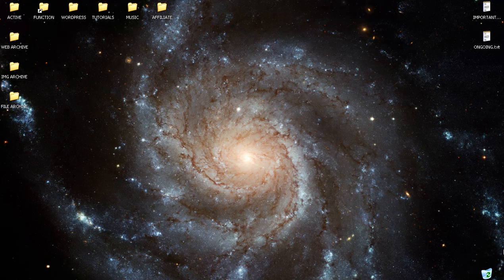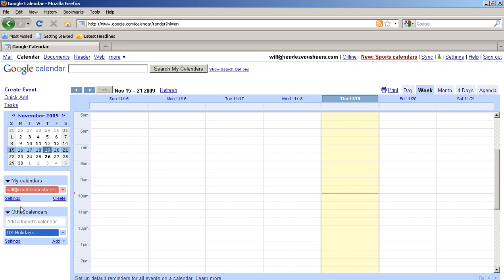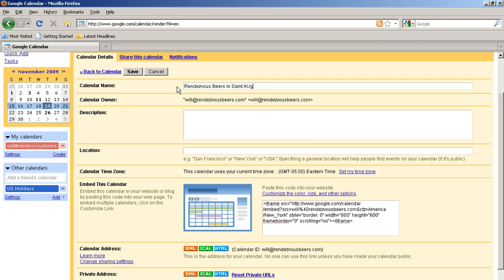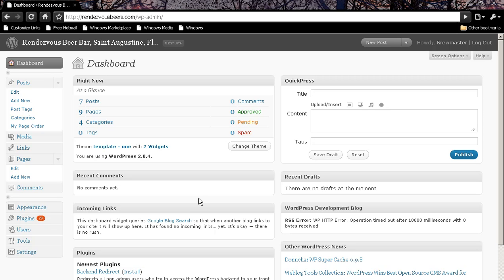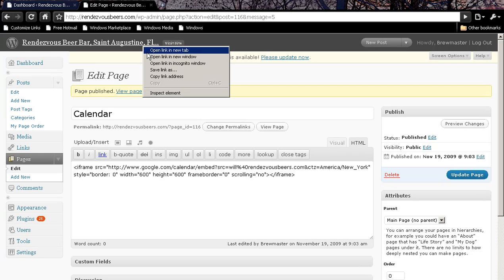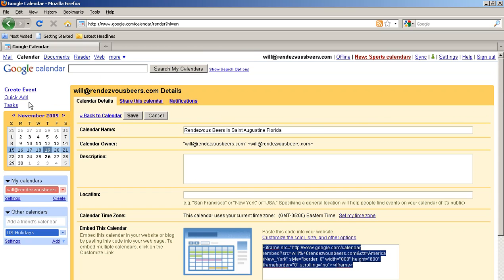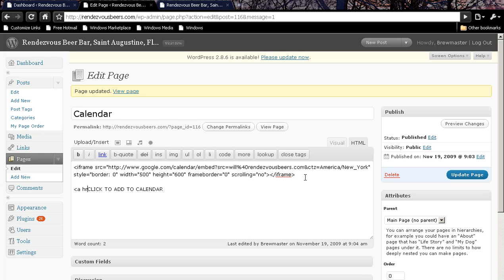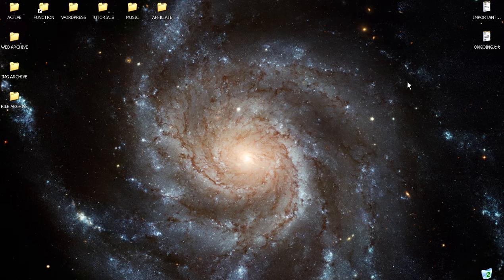Wordpress Tutorial - How to Embed a Google Calendar into your Wordpress Website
This basic wordpress video tutorial demonstrates how to place a Google Calendar into your wordpress website.